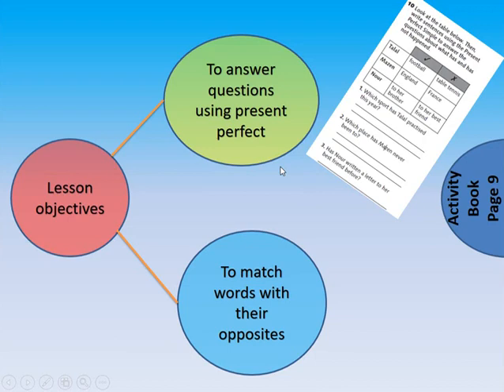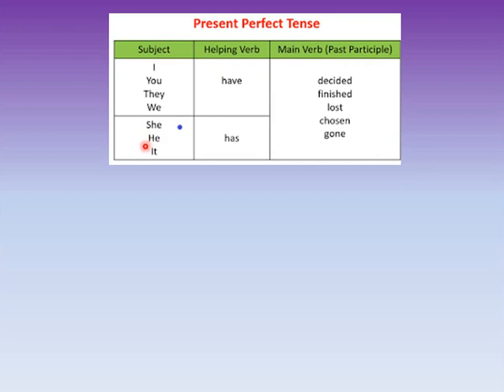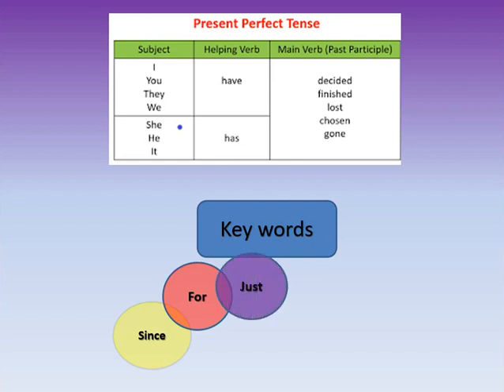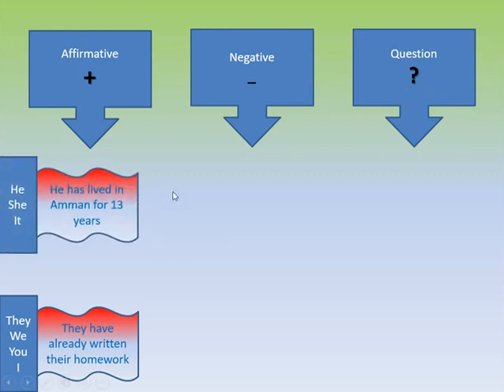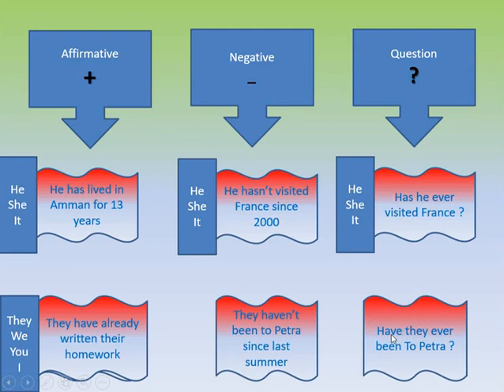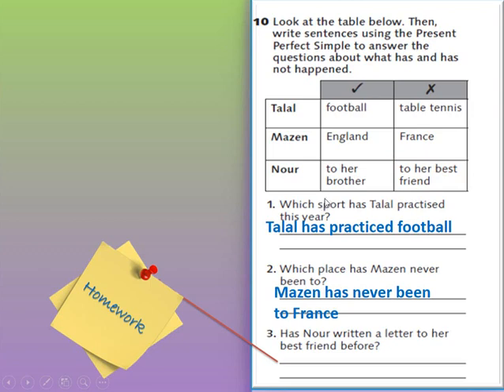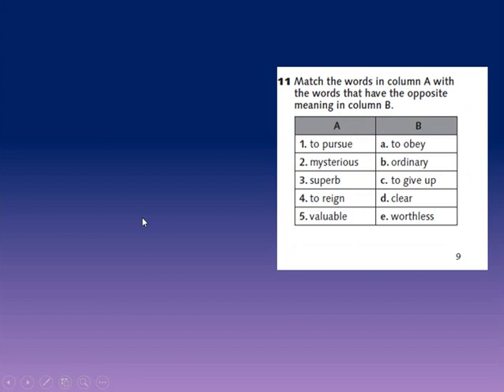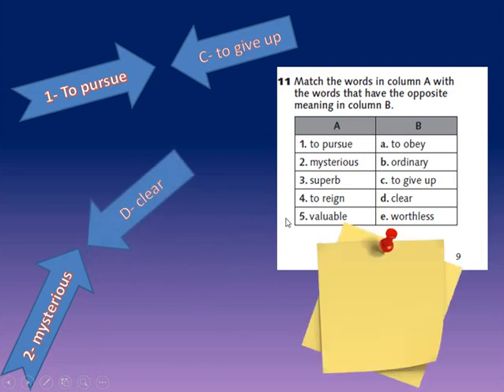Lesson 4 Activity Book 1new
action pack 9
activity book page 9